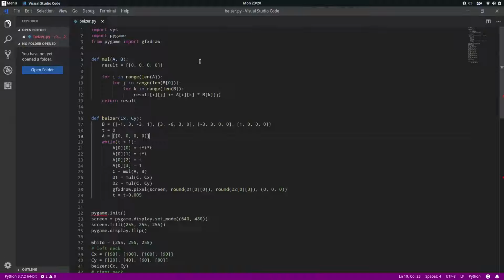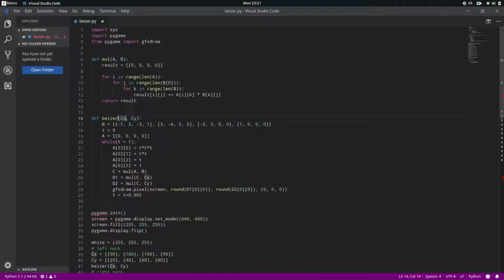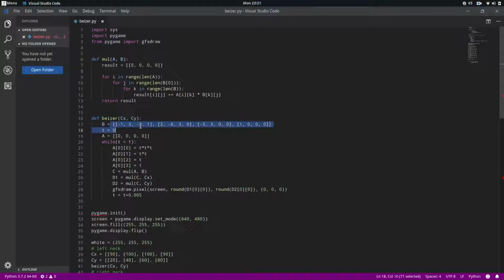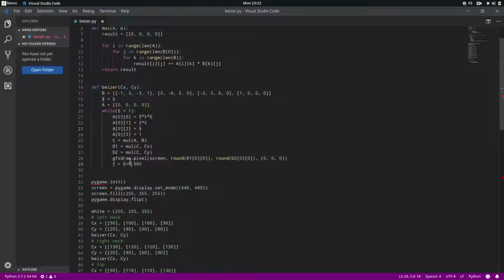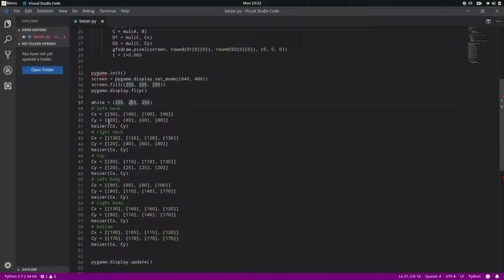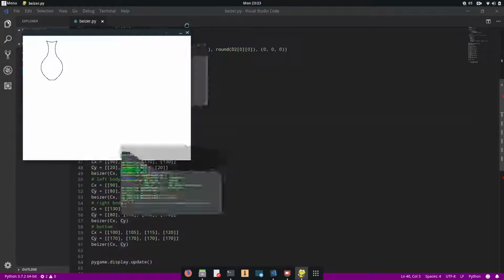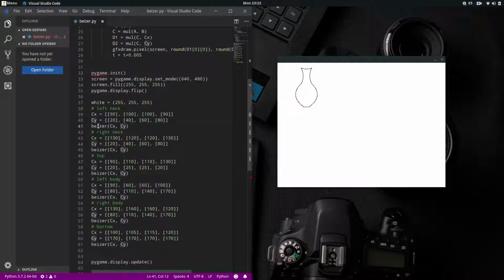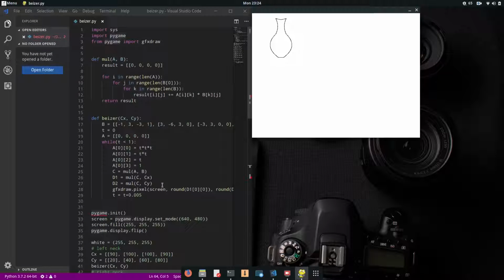Lab-5 Computer Graphics